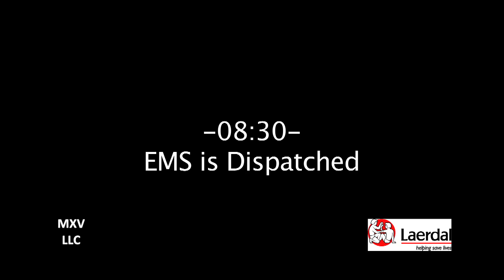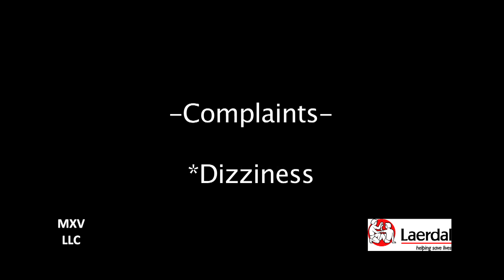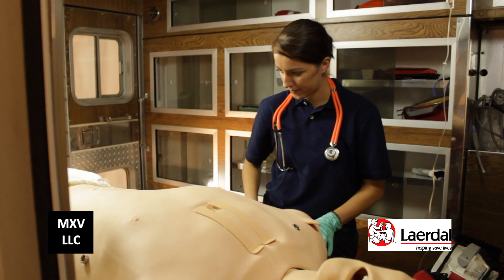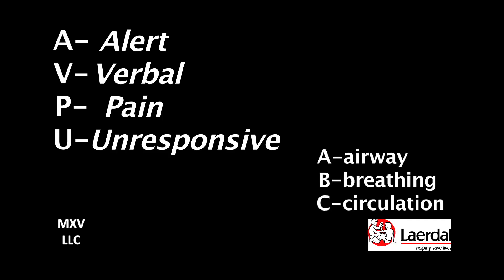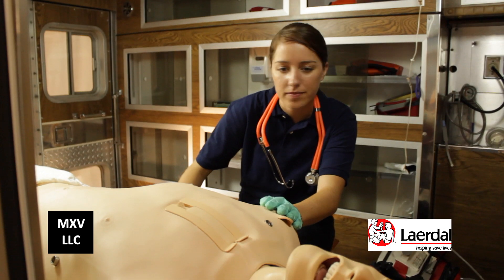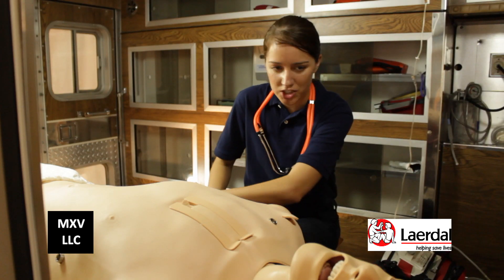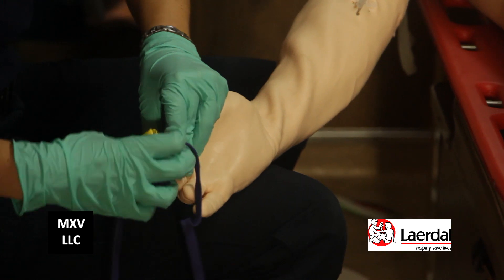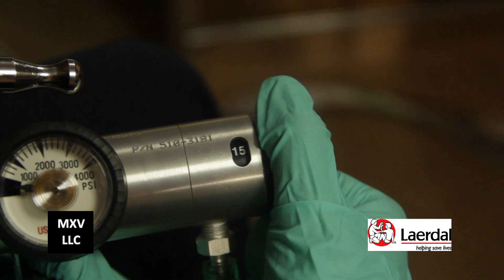A&P II Lab 12: Symptomatic Supraventricular Tachycardia - Heart Palpitations